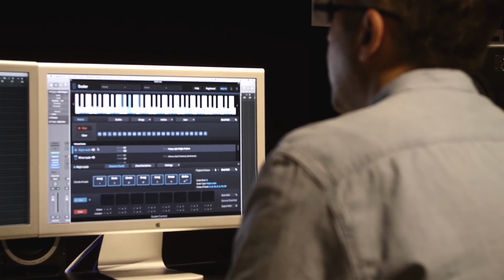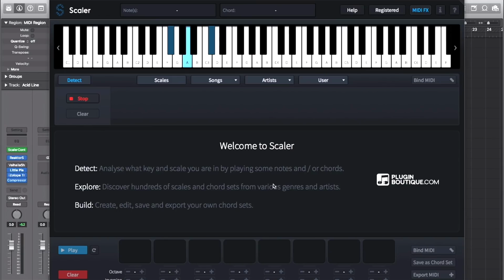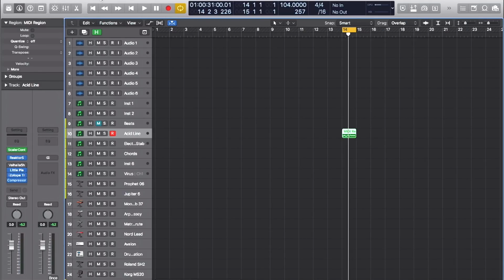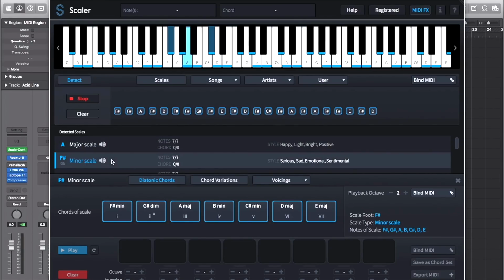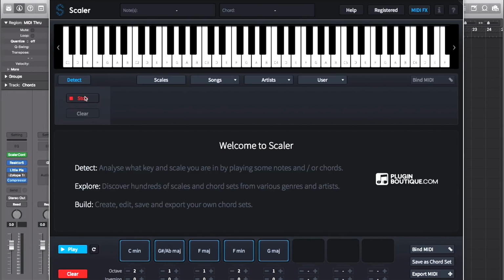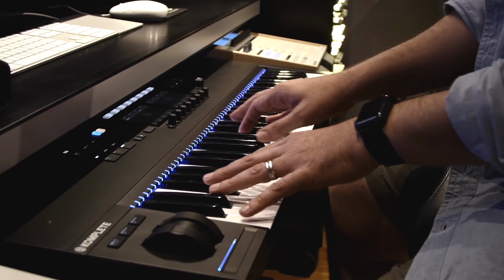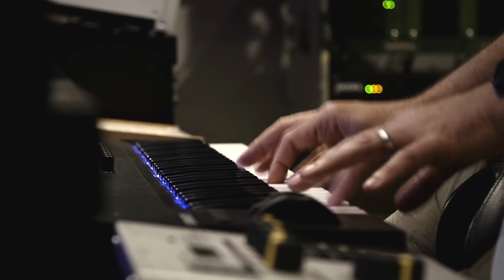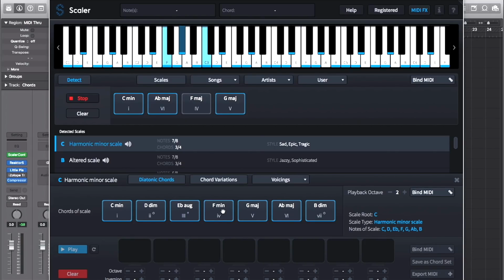Plugin Boutique Scaler | How To Use Detect Mode | The Creative Chord Composer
Scaler is a unique and inspirational MIDI effect that makes finding chords and progressions intuitive and fun! With note detection, scale selection and chord suggestions, scaler is a comprehensive but easy-to-use toolbox that will help anyone make better music.

A first of its kind, Scaler can determine what key and scale you’re in and suggest chords that match your music, or it can inspire a tune from scratch by providing a set of initial chords in an unexplored key. With the onboard bank of 1,728 scales and modes including genre and artist presets, there’s more than enough to keep the juices flowing.

Once you’ve determined a scale, Scaler lays out basic diatonic chords for you to audition, and lets you take things further with dozens of chord variations and voicings to try out. Theory buffs can also get an insight into each chord’s harmonic function.

Ready to put together a progression? Simply drag and drop chords into Scaler’s sequencer, change up octaves and inversions, and record or drag the progression into your DAW.

BENEFITS
– Discover your music’s key and explore alternative scales and chord sets
– Choose from hundreds of keys, and get the harmonic flavours of pro artists
– Easily audition chords and find alternative voicings and common substitutions
– Quickly build intelligent progressions by dragging chords into Scaler’s chord sequencer
– Drag chords and progressions from anywhere in the plugin out to your DAW